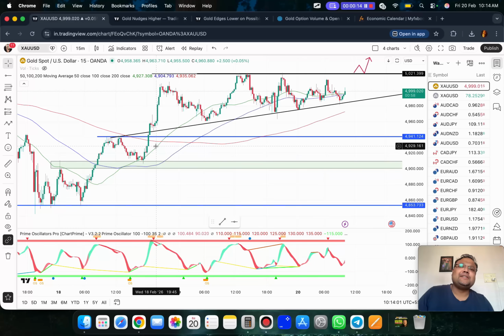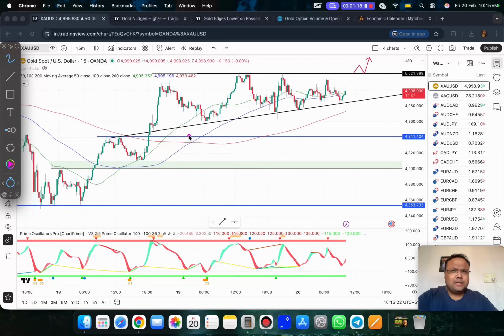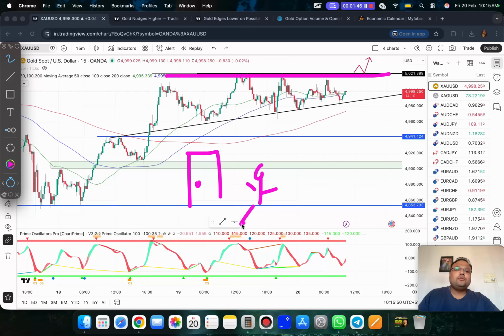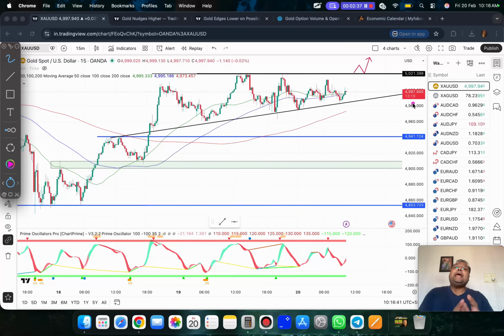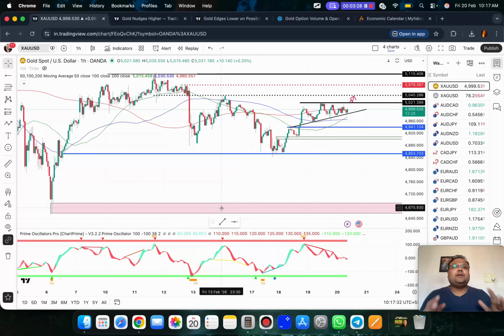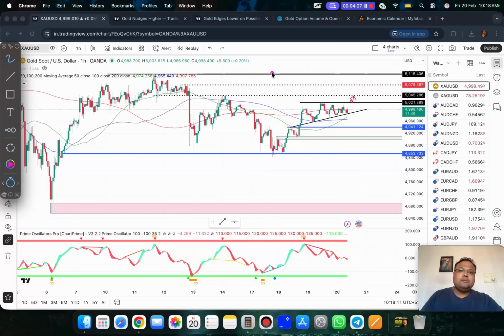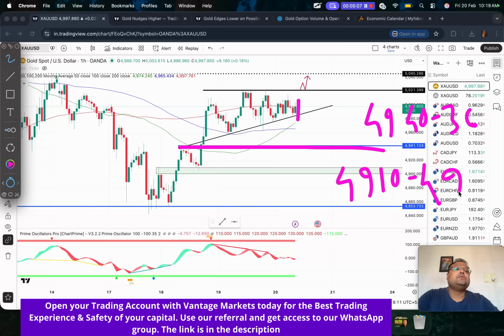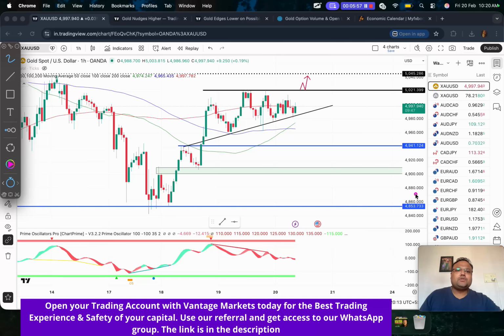GOLD XAUUSD Trading Strategy TODAY 20 FEB | XAUUSD Analysis TODAY 20 FEB | GOLD Forecast TODAY